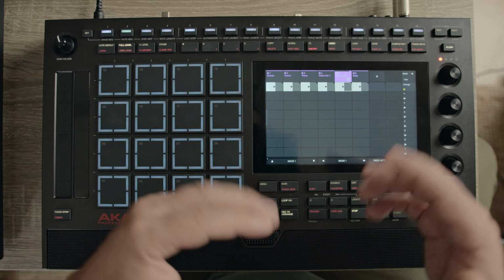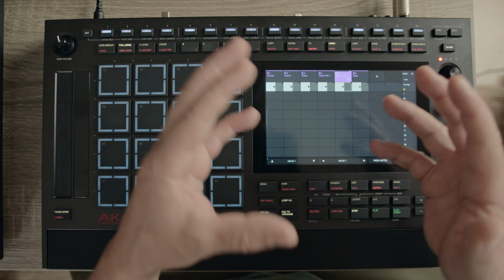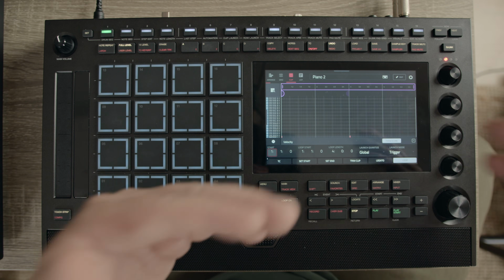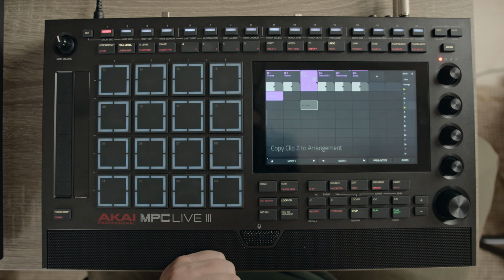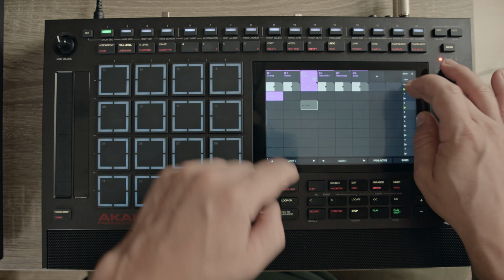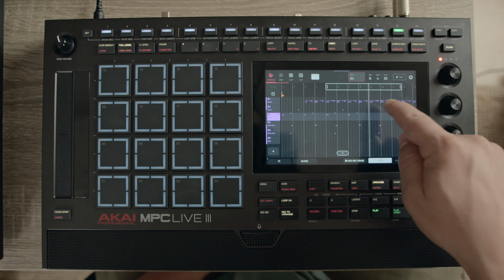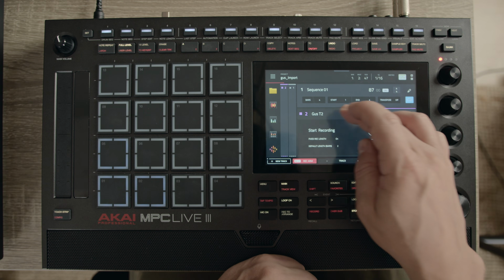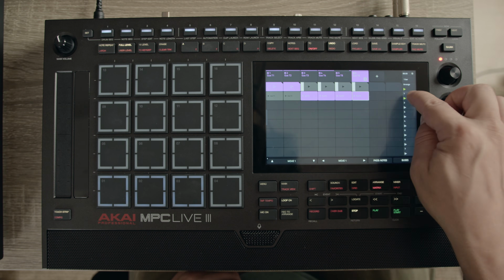Mpc Live 3 Deep dive into the CLIP MATRIX workflow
JJOS OS3 Step Sequencer is a bit of a let down, mpc 2500, JJOS OS3 , beats,